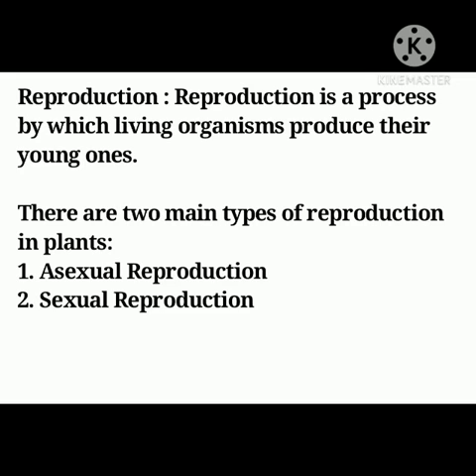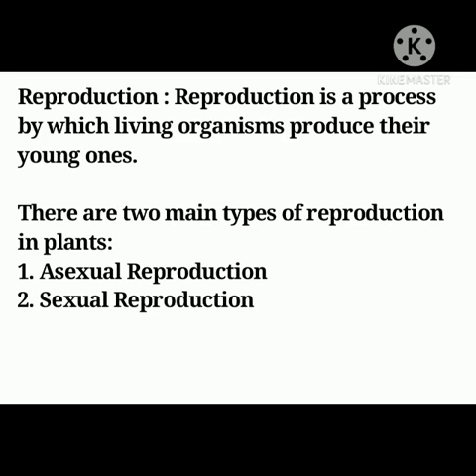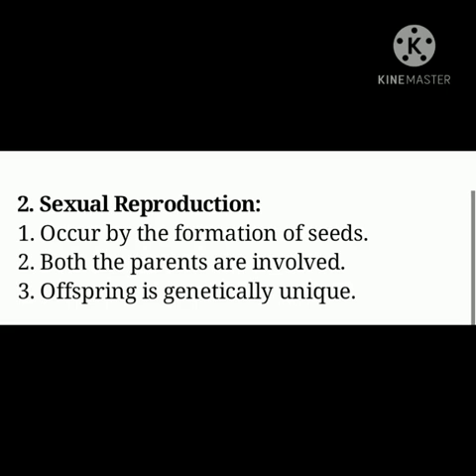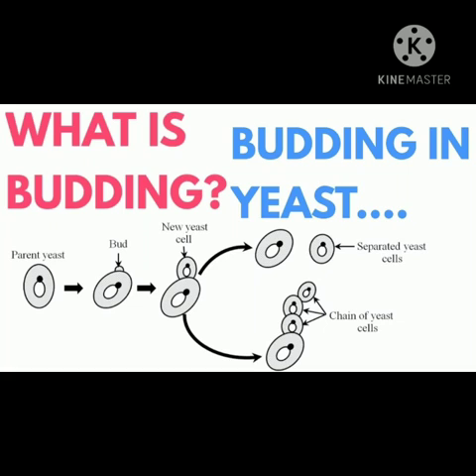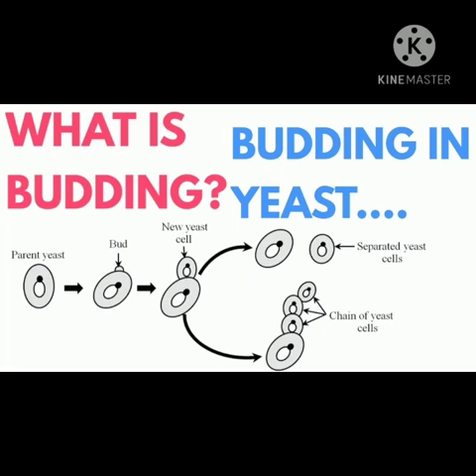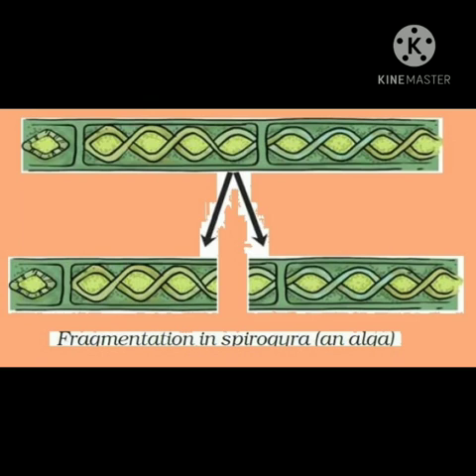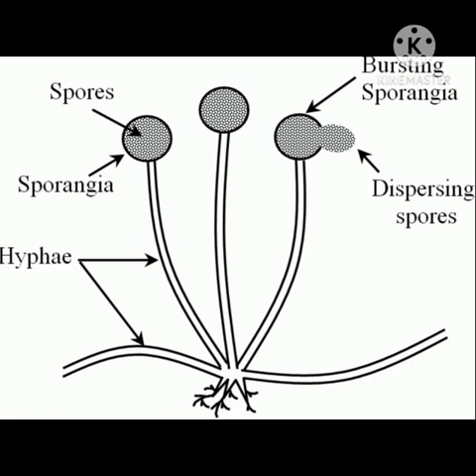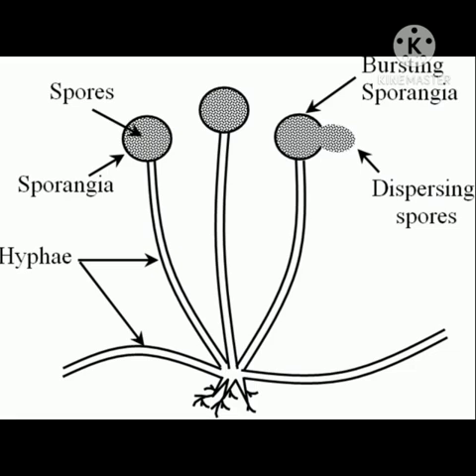Class 7 Science Topic Reproduction in plants Teacher Kanika Bijalwan